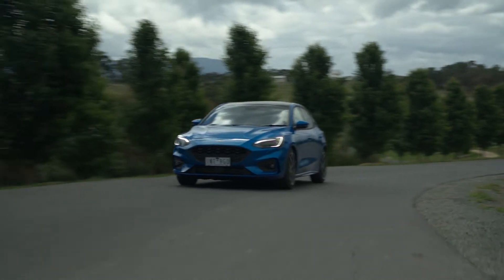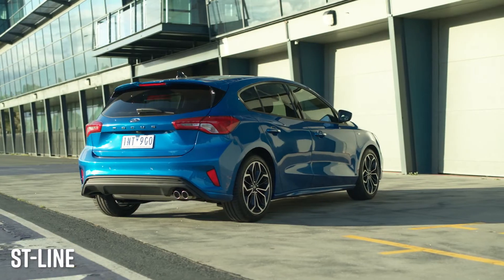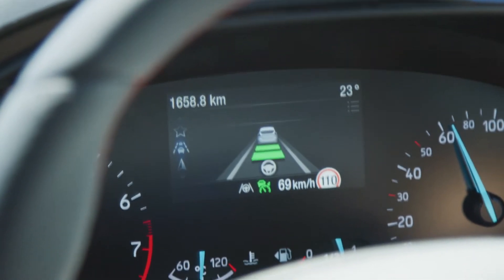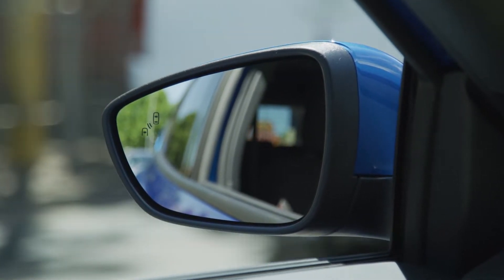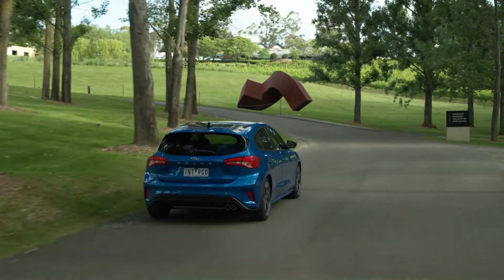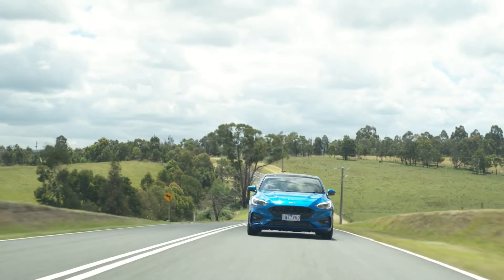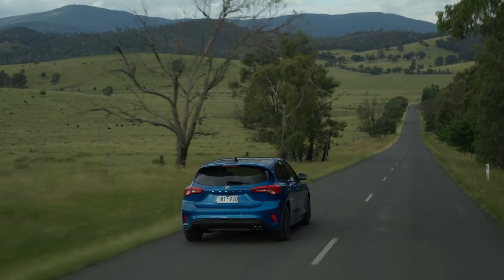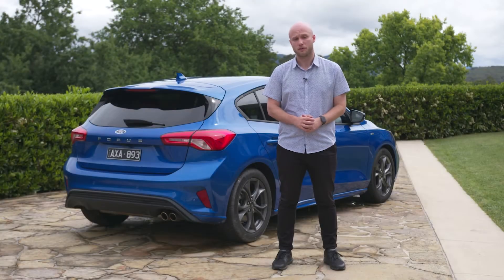2019 Ford Focus review | GoAuto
GoAuto reviews the Ford Focus.

Visit GoAuto.com.au for our written review.

Reviewed by: Justin Hilliard
Editing: William Vicente